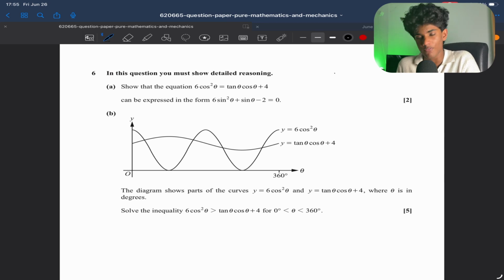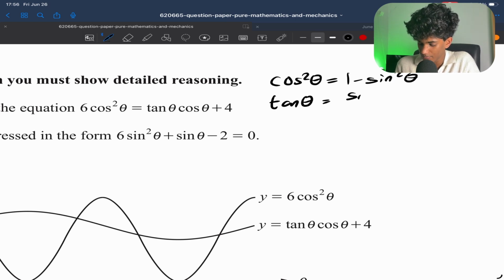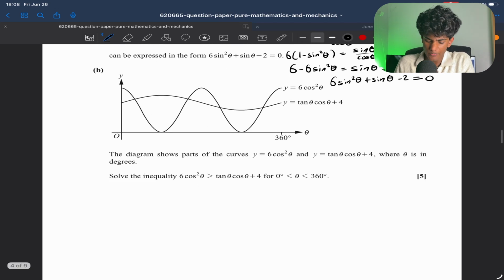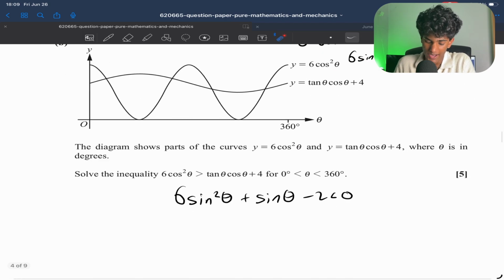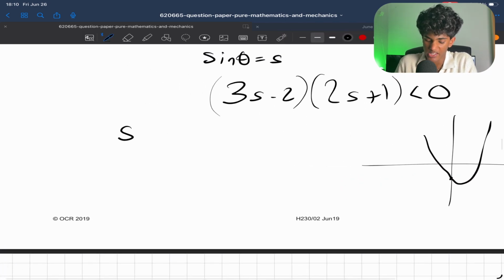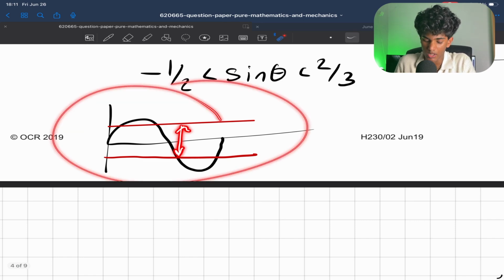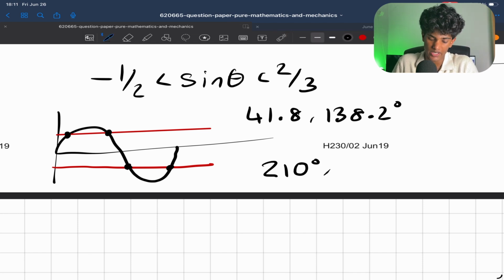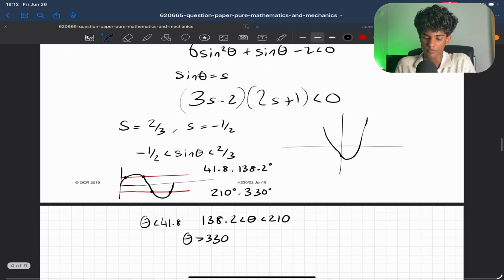this trig inequality was INSANE | AS Maths